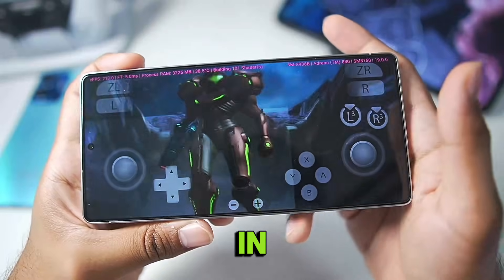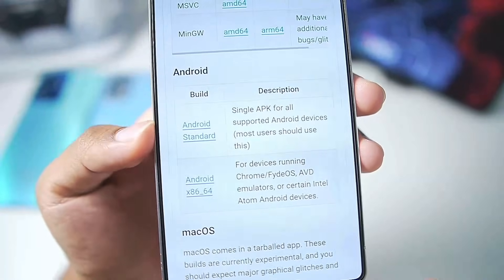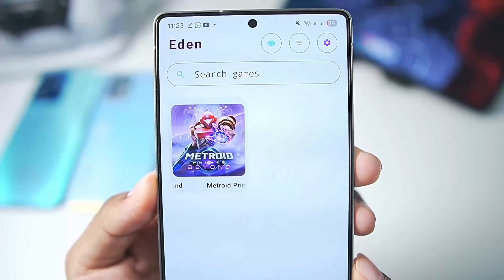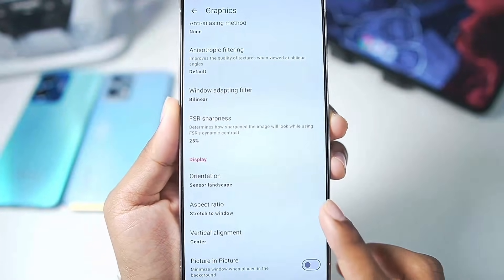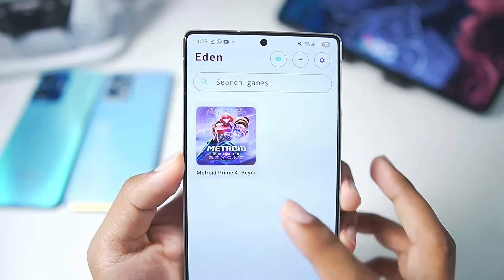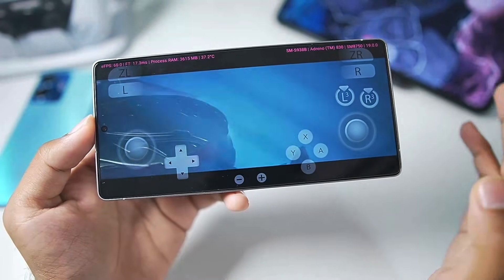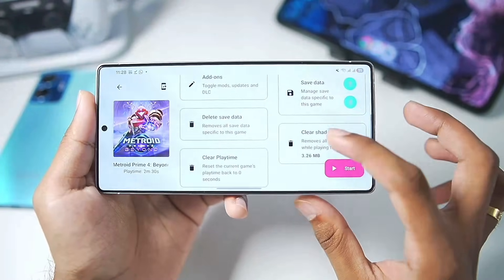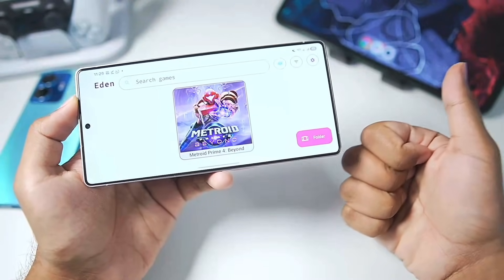🔥 How To Play Metroid Prime 4 Beyond On Android | Metroid Prime 4 Mobile Gameplay (Eden Emulator)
🔥 Want to play Metroid Prime 4 Beyond on your Android device?
In this video, I show you the complete setup guide to run Metroid Prime 4 (Switch version) on Android using the Eden Emulator.
This includes:
✔️ Eden Emulator installation
✔️ Best settings for smooth gameplay
✔️ Performance tweaks
✔️ Metroid Prime 4 Beyond mobile gameplay footage
✔️ Controller setup & recommended device specs

Metroid Prime 4 isn’t officially on mobile, but with the right emulator and proper configuration, you can enjoy a smooth experience directly on your phone.